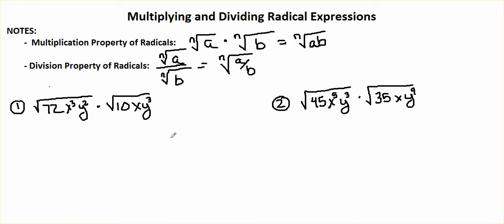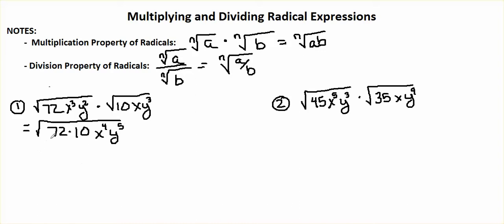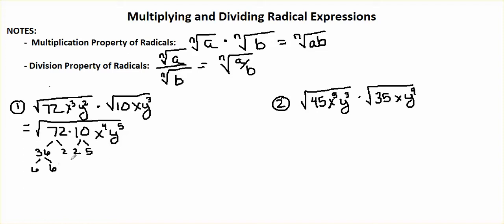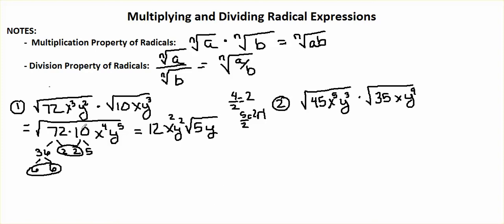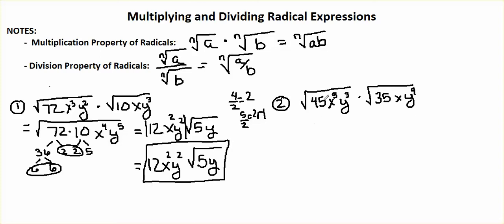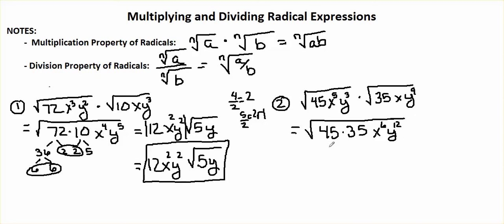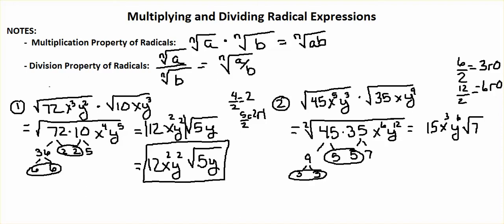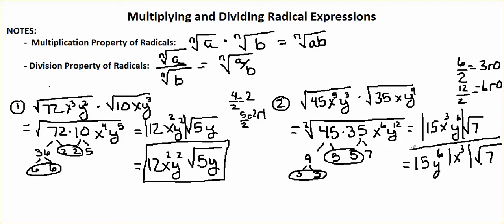Chapter 6-2 video 3: Multiplying Radical Expressions